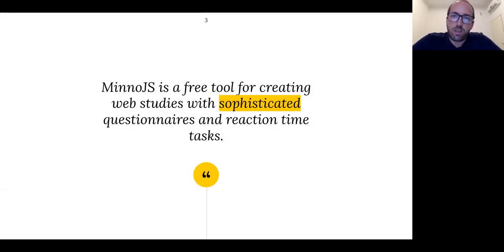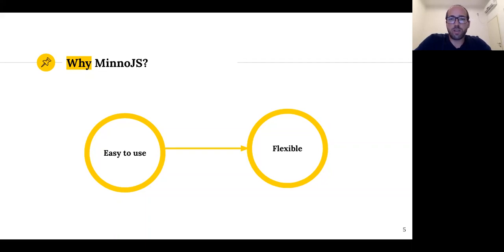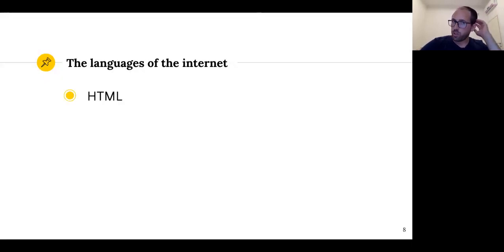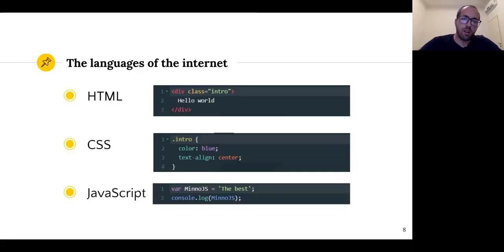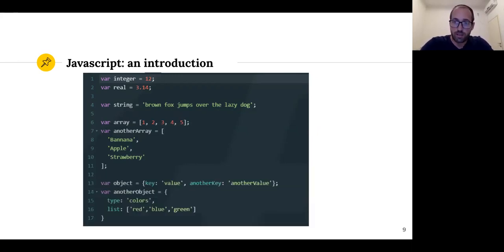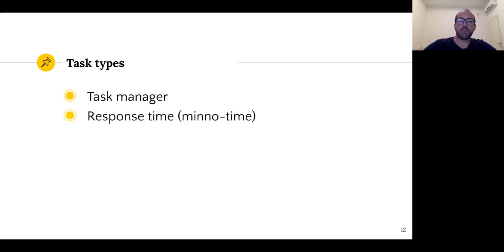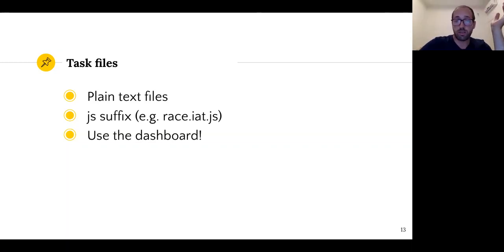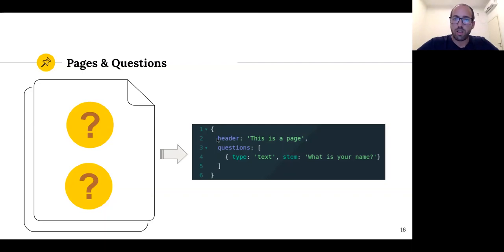Minno.js: introduction to coding with Minno (2021 zoom workshop)